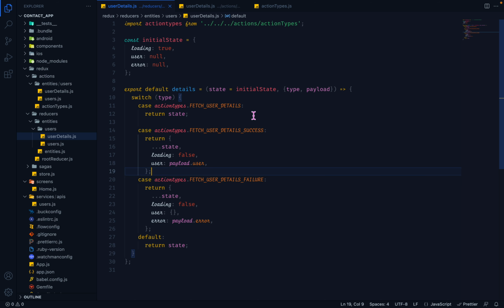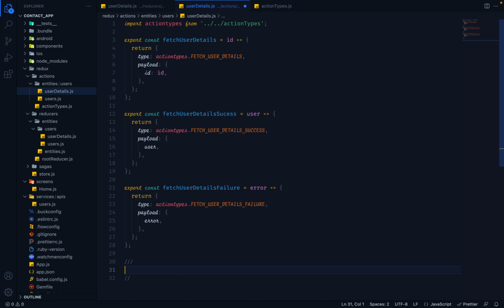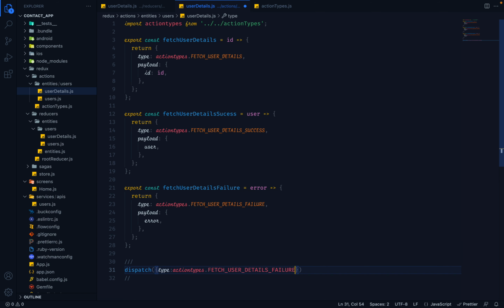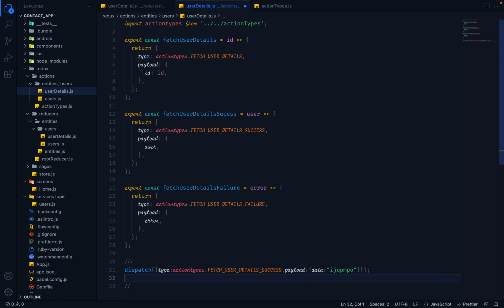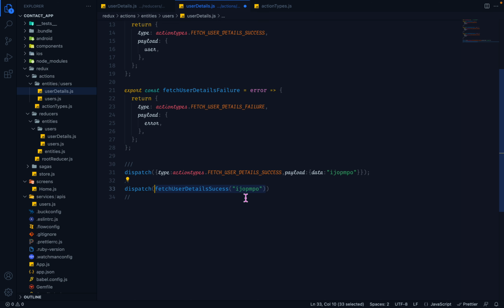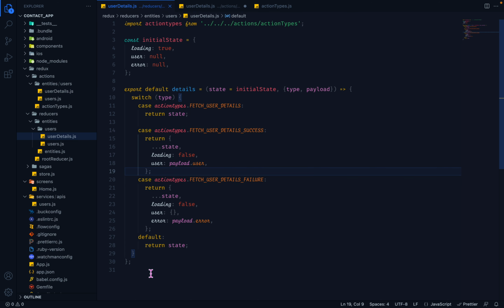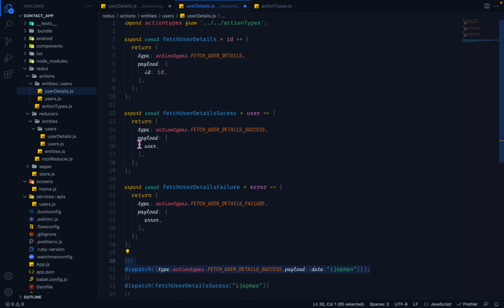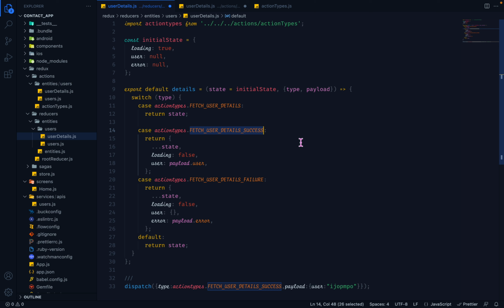action reducer redux saga part 2